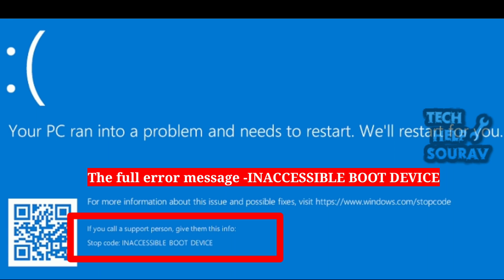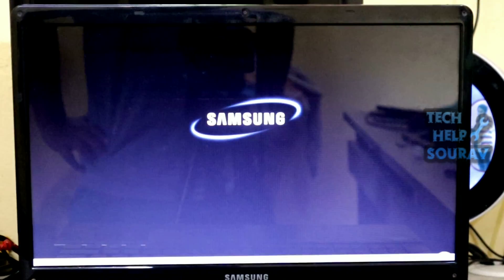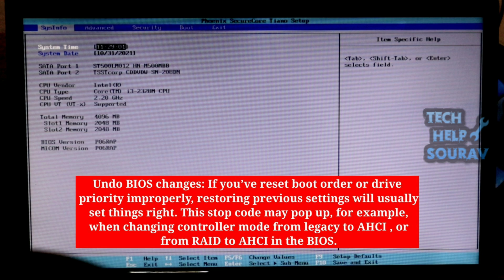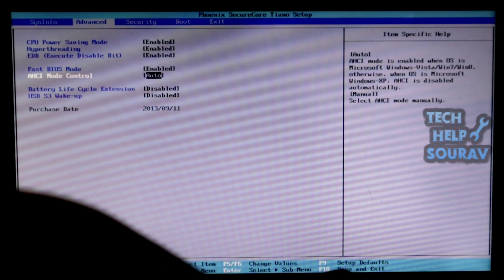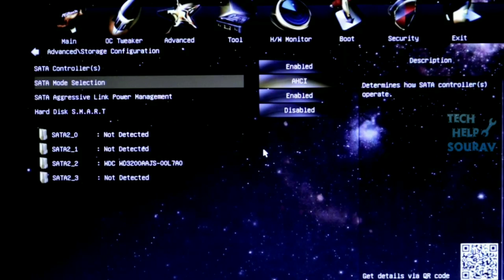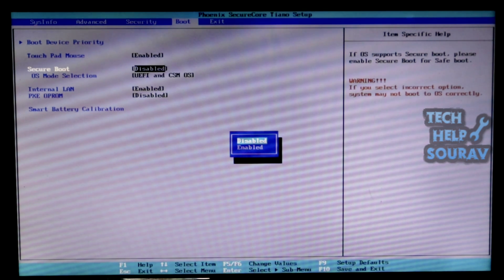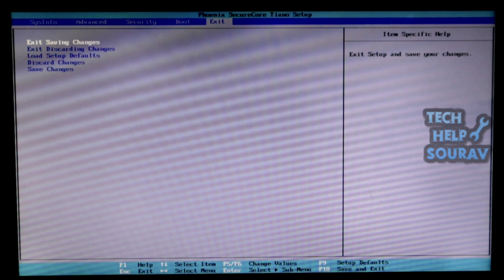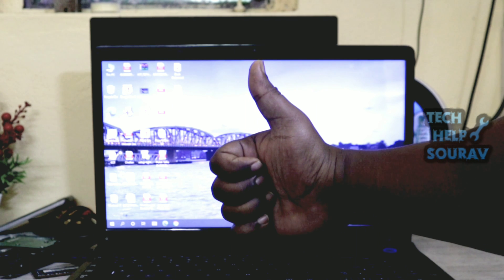Windows 10 & 11 Boot Failed | Your PC Ran Into a Problem and Needs To Restart. We'll Restart For You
Hey Guys Sourav Dutta Here And Today i am Going To Show you How To Fixed INACCESSIBLE BOOT DEVICE  "Your PC ran into a problem and needs to restart. will restart for you
* How To Fixed INACCESSIBLE BOOT DEVICE